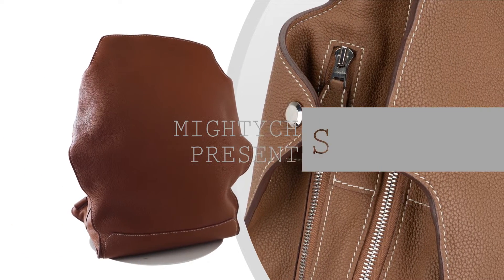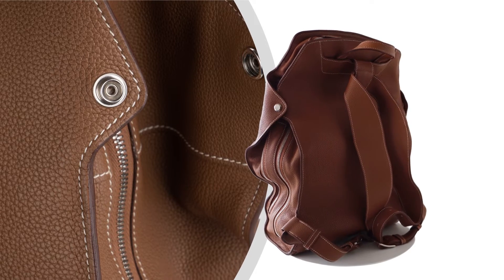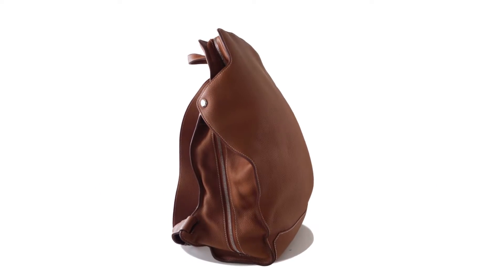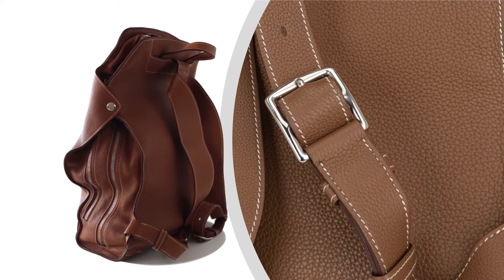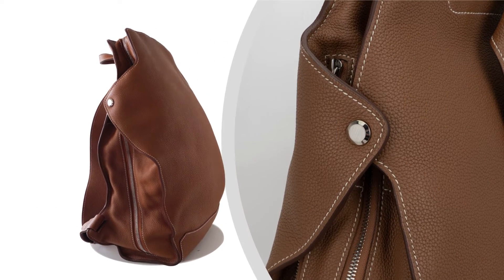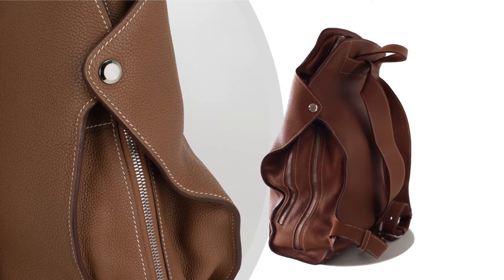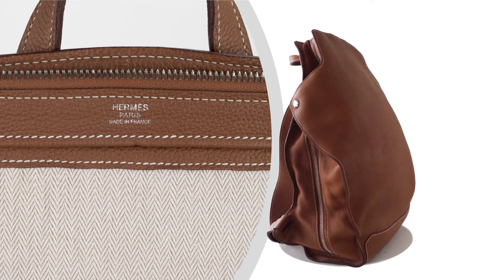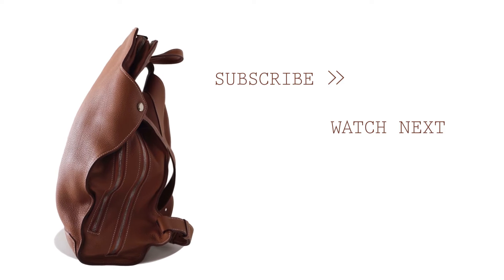Hermes Cityback 30 Backpack Gold Togo Leather Palladium Hardware • MIGHTYCHIC •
Guaranteed authentic limited edition Hermes 30 rare CityBack gentleman's backpack featured in Gold.
Sleek and chic in Togo leather and palladium hardware.

15 years of experience speaks for itself as our cherished customers receive second to none service throughout the process of their acquisitions and beyond.